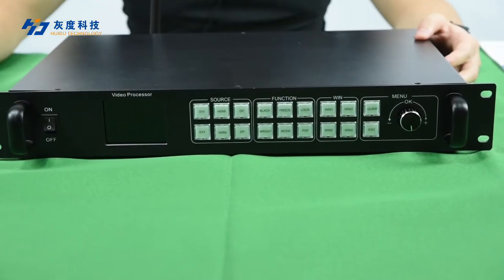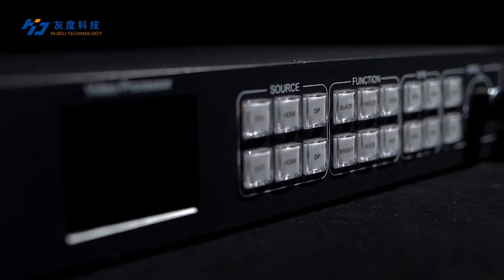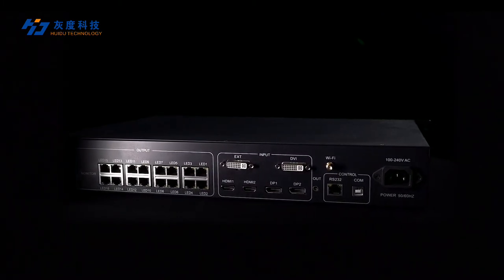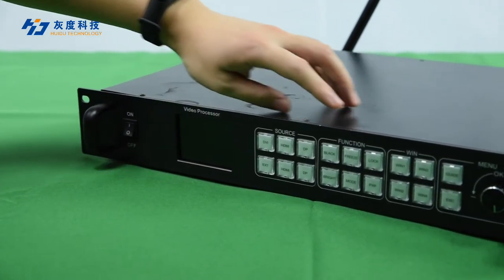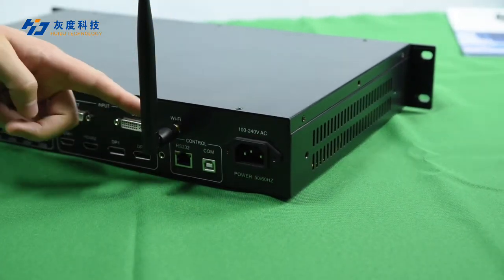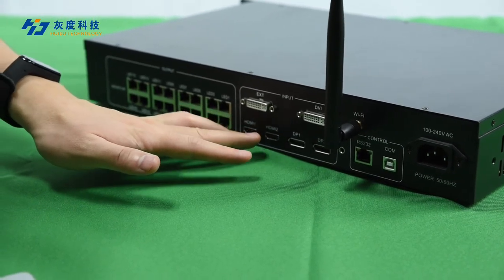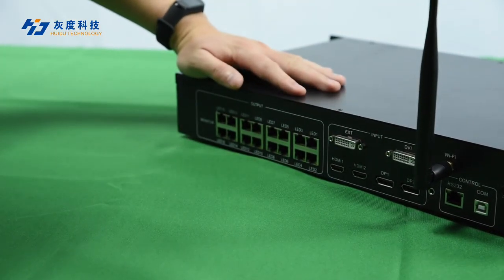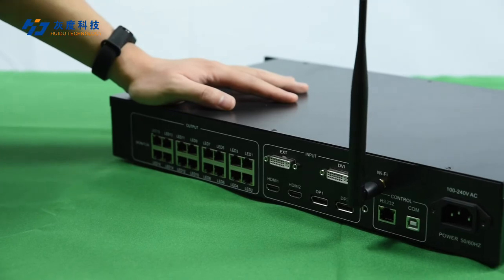Huidu Technology Controller VP1640 All-IN-ONE controller (LED Video Processor with Scaling)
Huidu LED controller wishes you peace, joy and happiness through the coming year. Huidu, being together with you!

We have been committed to professional led display controller since 2009.Our products are very popular in 96 countries and regions all over the world.

All products have stable quality and simple operation. Each product has undergone strict inspection before leaving the factory.